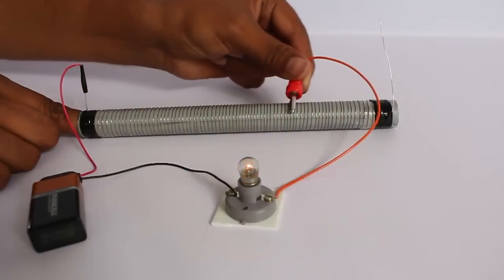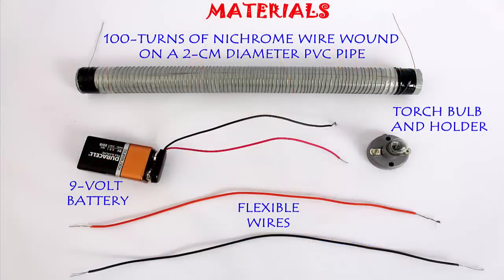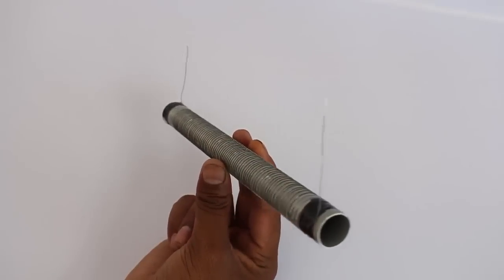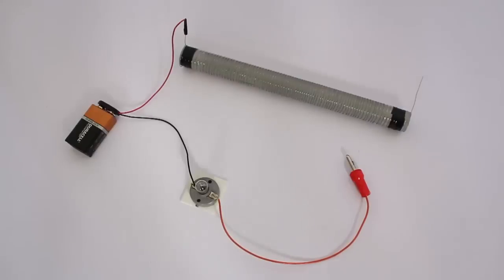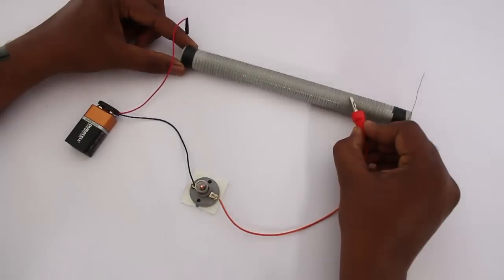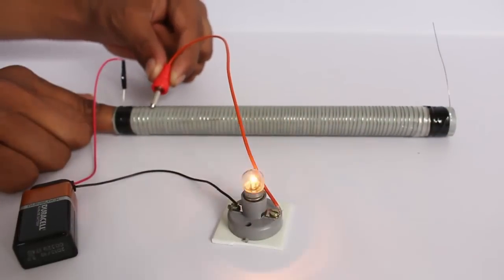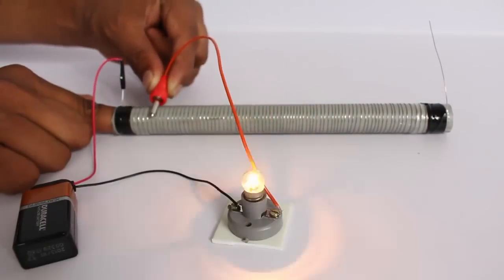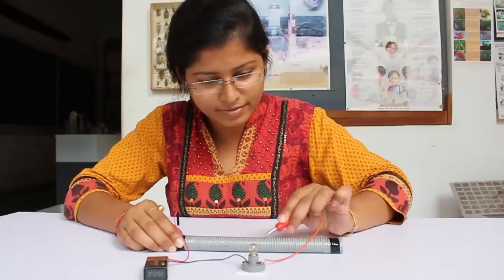Variable Resistance | Engish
We can all imagine that when current passes through a wire the larger the wire the more resistance it encounters and so the energy delivered to the load gets reduced. This is also called the transmission losses and are a big drain in our power distribution.
We can study this using this very simple and interesting setup. We need a 9V battery, a torch bulb, holder flexible wires, 100 turns of nichrome wire wound on a pvc pipe. Connect one end of battery to the bulb and another to the nichrome wire. Connect a wire to the other end of the bulb and leave the other end of this wire unconnected as shown. An now when you connect this unconnected end to nichrome wire very close to where it is connected to the battery the bulb lights up very brightly. If touch it at a distance the bulb glows dimly. When the touch it away from the battery connected end, much linger nichrome wire is part of the circuit and current passes through much larger wire. This increases the resistance and less voltage is delivered to the bulb so the bulb glow dimly.

If you connect the wire at very far end the voltage might be so small that the bulb will not even light up.
So you can see the resistance increases with the length of the wire as being observed by here by this girl. This work was supported by IUCAA and Tata Trust. This film was made by Ashok Rupner TATA Trust: Education is one of the key focus areas for Tata Trusts, aiming towards enabling access of quality education to the underprivileged population in India. To facilitate quality in teaching and learning of Science education through workshops, capacity building and resource creation, Tata Trusts have been supporting Muktangan Vigyan Shodhika (MVS), IUCAA's Children’s Science Centre, since inception. To know more about other initiatives of Tata Trusts, please